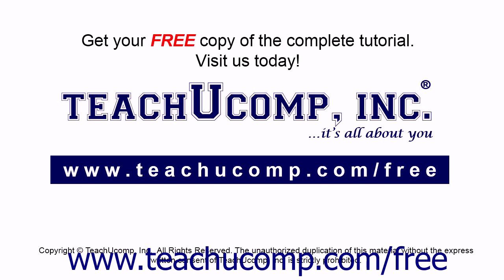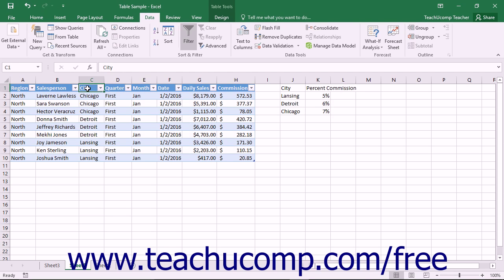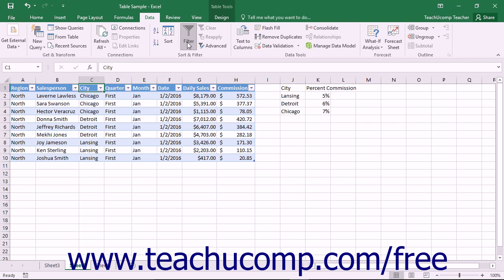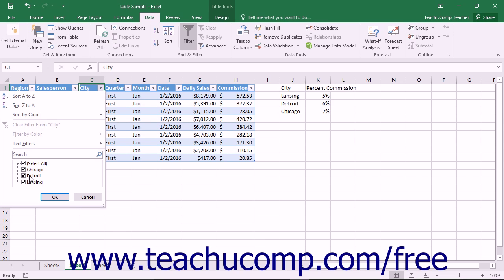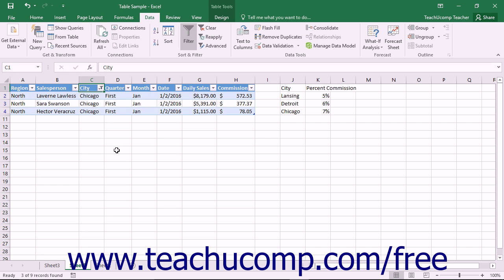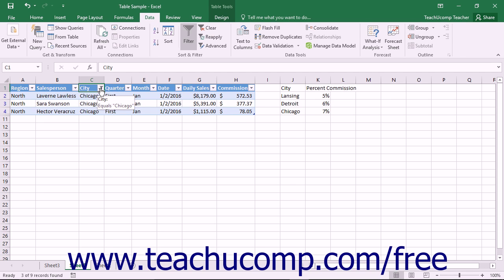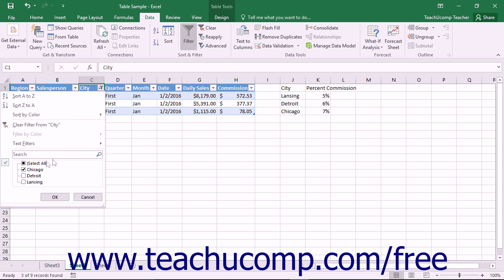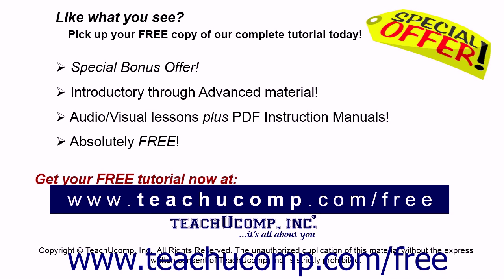Excel 2016 Tutorial Using AutoFilters Microsoft Training Lesson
Learn about using autofilters in Microsoft Excel A clip from Mastering Excel Made Easy v. 2016. - the most comprehensive Excel tutorial available. Visit us today!